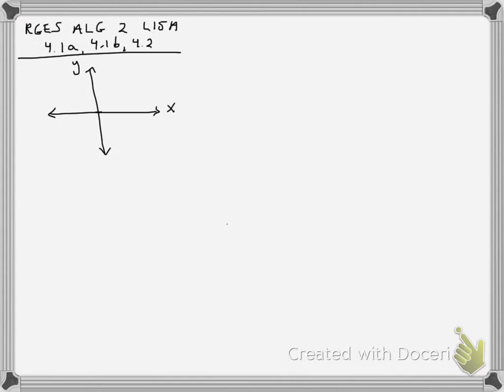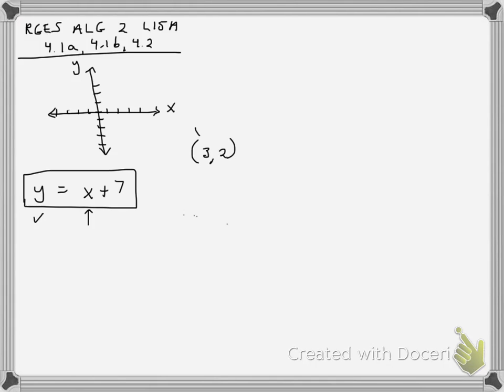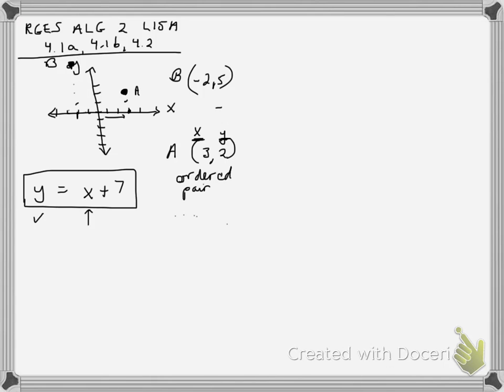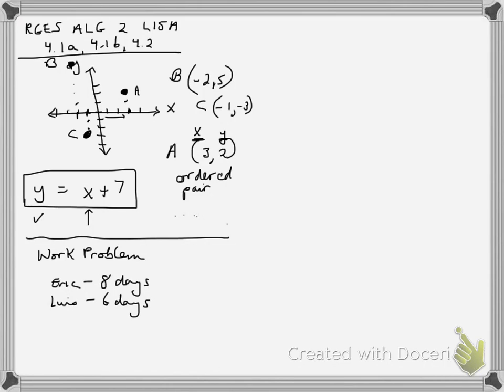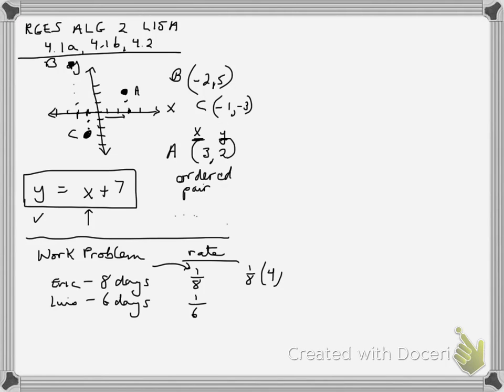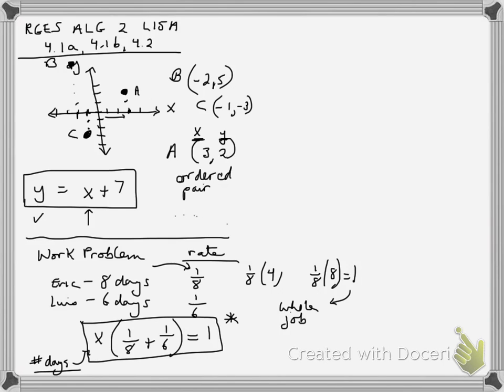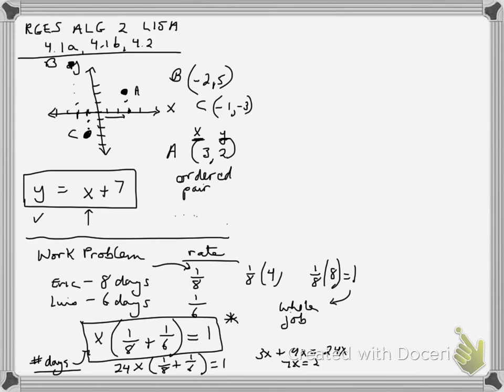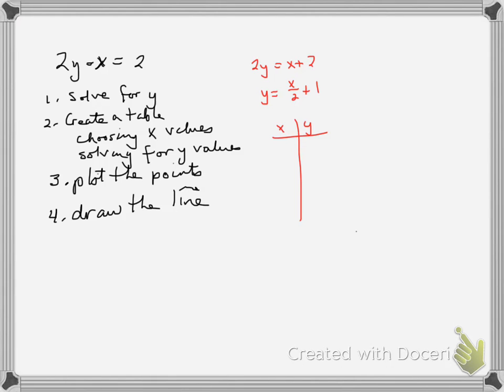RGES ALGEBRA 2 L15A 4.1-4.2